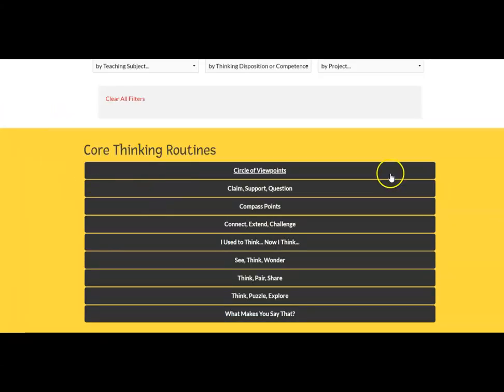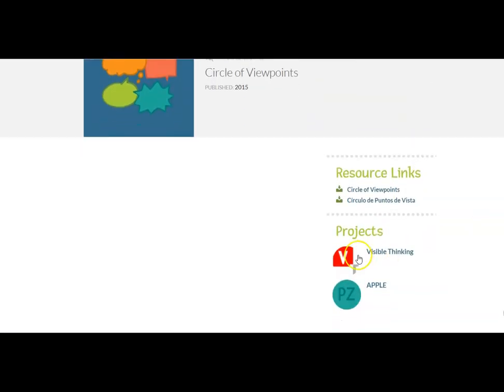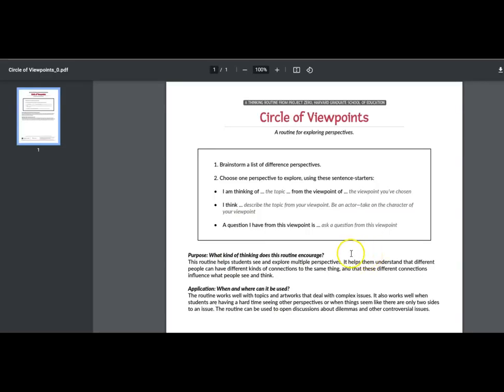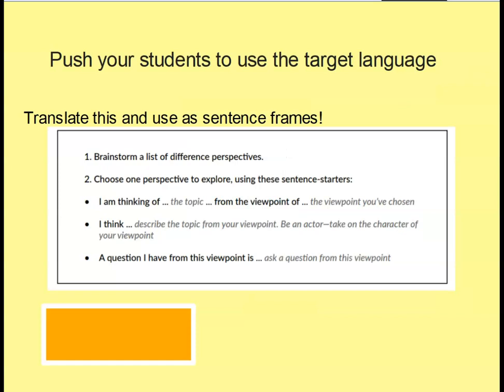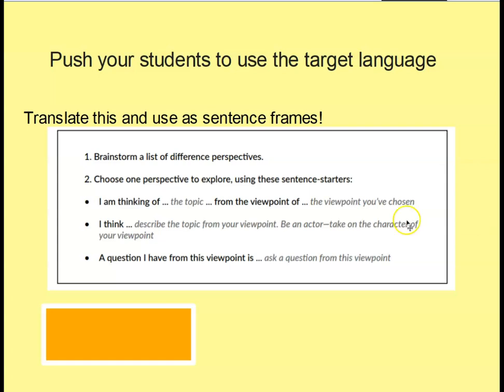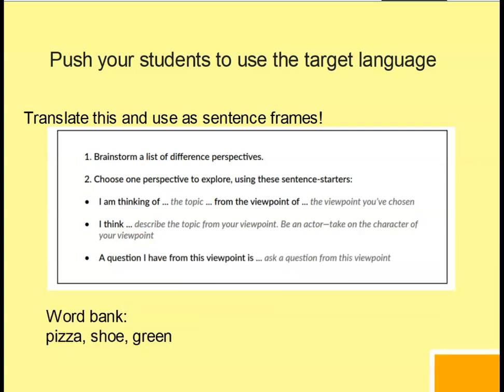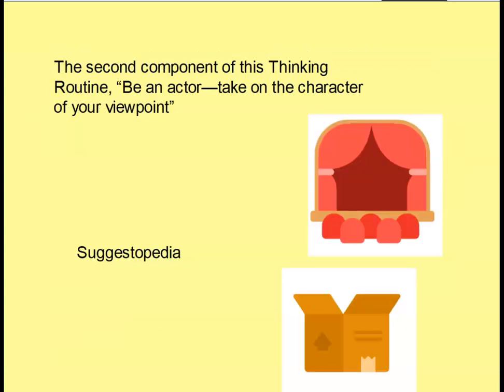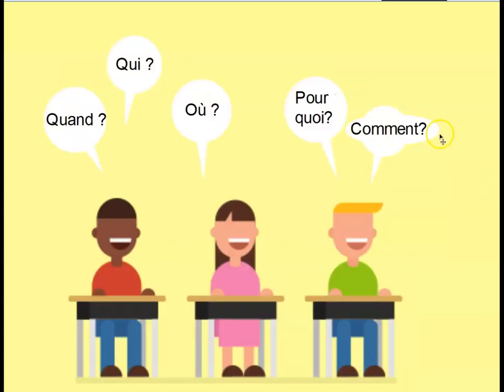Harvard Project Zero 1 circle of viewpoints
In this playlist, we will be examining the Harvard Project Zero Thinking Routines, and adapting them for the World Language classroom.